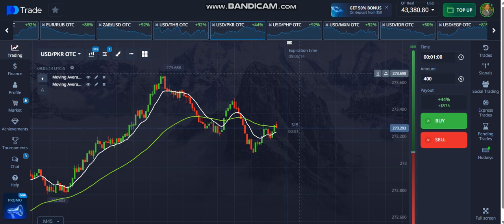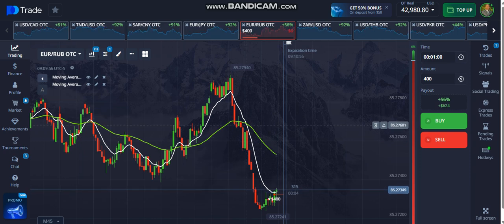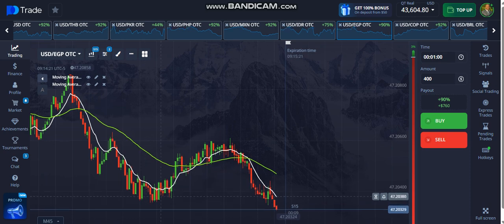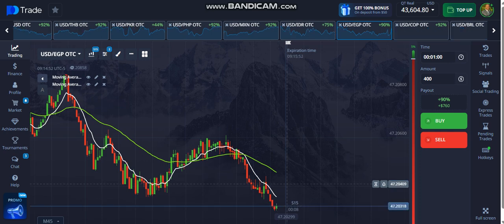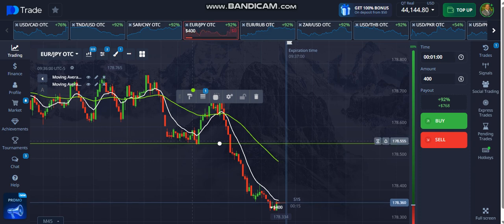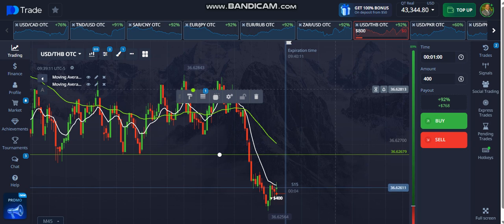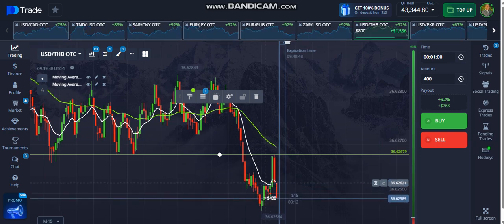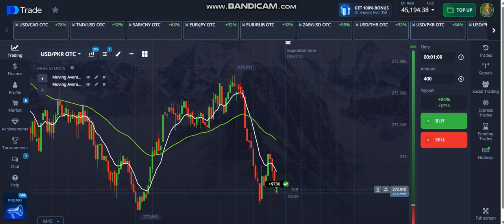The ULTIMATE MOMENTUM STRATEGY For Binary Options Trading Turn Small Capital Into CONSISTENT WINS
To Open A FREE Demo Account Go To Link in Channel Bio And Comments.  🤯 STOP LOSING! This is NOT a drill! This video exposes a SIMPLE, HIGHLY ACCURATE Pocket Option TRADING STRATEGY that is consistently HITTING A 90% WIN RATE! This is the secret trick professional traders use to print cash—and you can master it today!

Tired of systems that promise everything and deliver nothing? This strategy is different. We break down a powerful yet simple technical setup designed to generate near-perfect accuracy on the Pocket Option platform. This is the ultimate "cheat code" for binary options trading, allowing you to maximize your returns while dramatically minimizing your risk. You don't need to be a professional to achieve a 90% win rate—you just need this system!

In this explosive, game-changing tutorial, you will discover:

1. The precise, simple indicators and settings that unlock the 90% WIN RATE.
2. The exact entry and exit conditions for this Highly Accurate Pocket Option Strategy.
3. Undisputed PROOF showing consecutive wins and the system's incredible performance.
4. How to use this single strategy to turn small capital into a massive, consistent income stream.
4. The critical time frames and asset pairs where this strategy is most effective.

Stop trading based on hope. Start trading based on this proven, highly accurate system! If you're searching for "90% win rate strategy," "Pocket Option trading trick," "highly accurate strategy," "simple trading strategy," or "consistent profit Pocket Option," this is the most valuable video you will ever watch. WATCH NOW and start winning 9 out of 10 trades!

90% win rate strategy,
pocket option trick,
highly accurate trading,
simple trading strategy,
pocket option,
pocket option strategy,
consistent profit pocket option,
binary options strategy,
high accuracy strategy,
90 percent win rate,
easy trading strategy,
pocket option beginner,
pocket option tutorial,
trading secrets,
fast money trading,
ultimate trading trick,